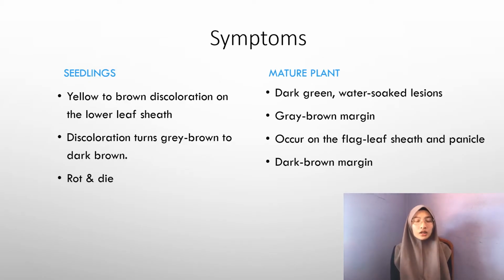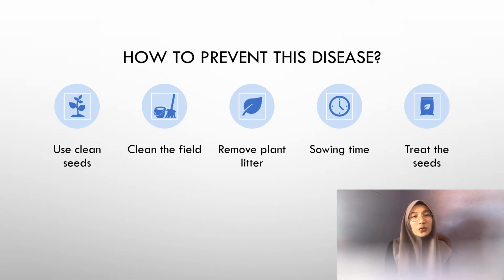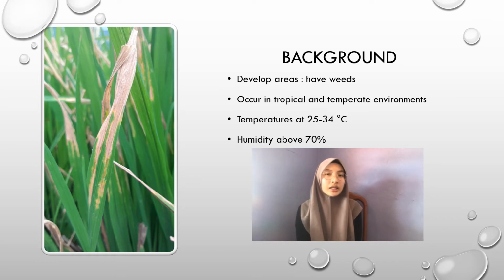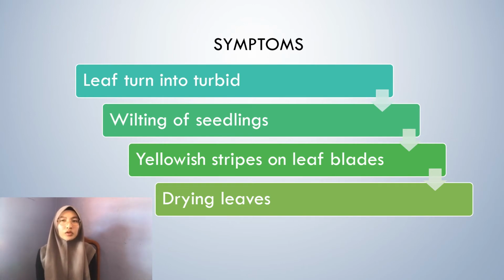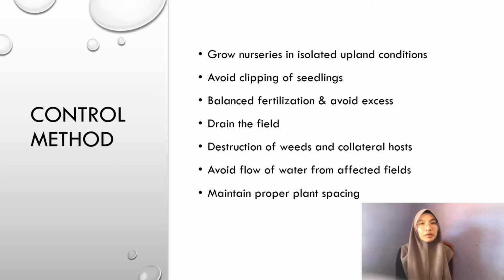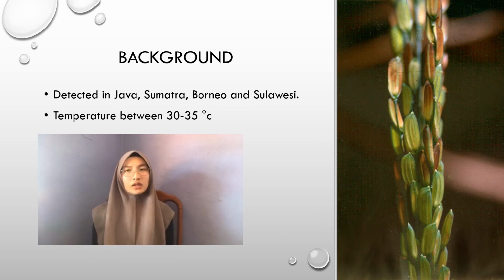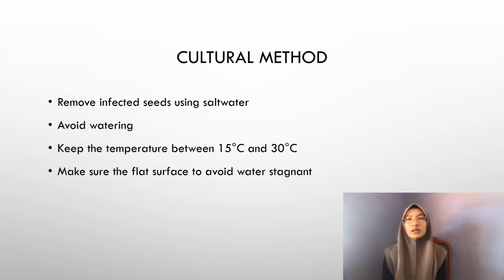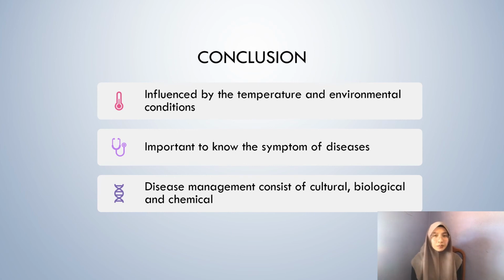AGR454 DISEASE OF RICE